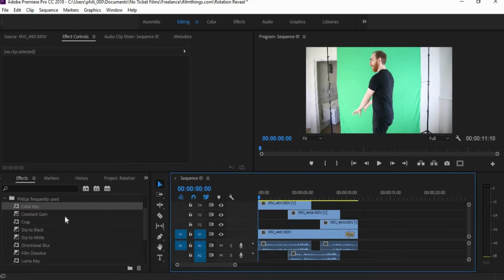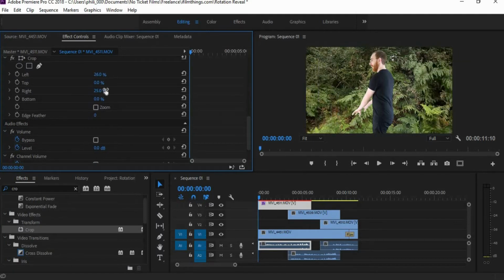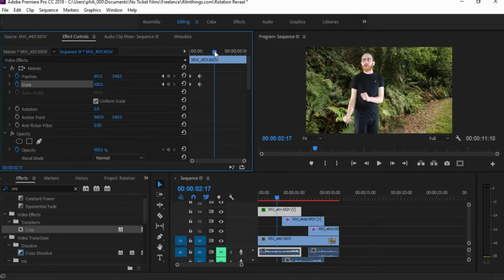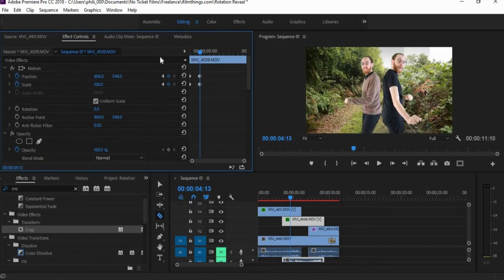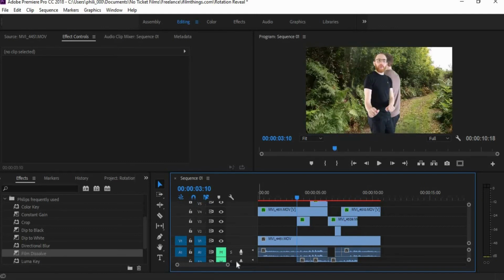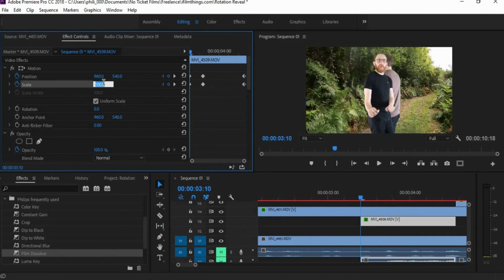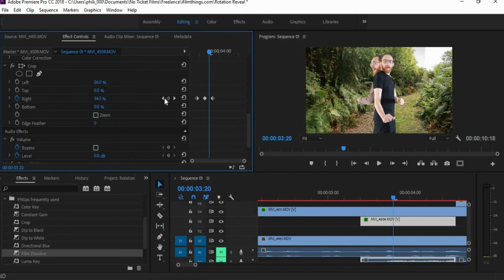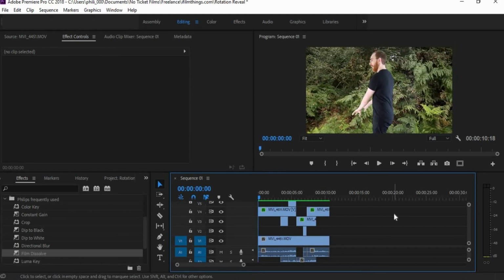ROTATION REVEAL: How to Create the Rotation Reveal in Adobe Premiere Pro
A tutorial on how to create the rotation reveal in Adobe Premiere Pro, and separate your different layers, mimic a 360° dolly, add masks and fade effects in this tutorial video.

This was famously used in the Maroon 5 music video for 'Girls Like You' ft. Cardi B.

Recreating the Maroon 5 music video 'Girls Like You' ft. Cardi B  can be done in Adobe Premiere Pro. Learn how you can separate yourself in different layers allowing you to mimic a 360° dolly, add masks and fade effects in this tutorial video.